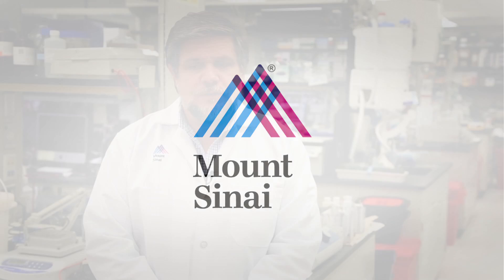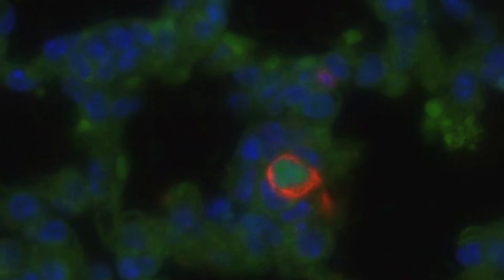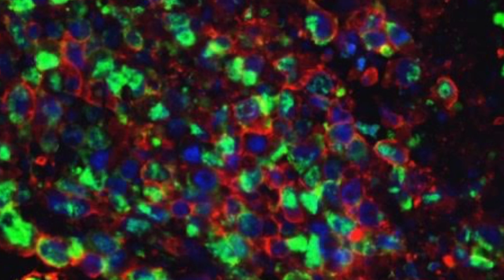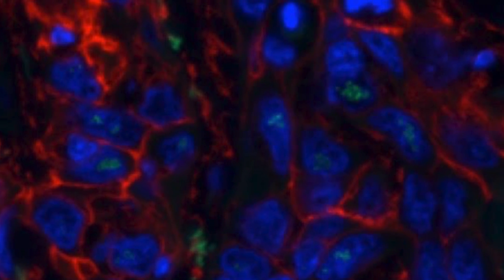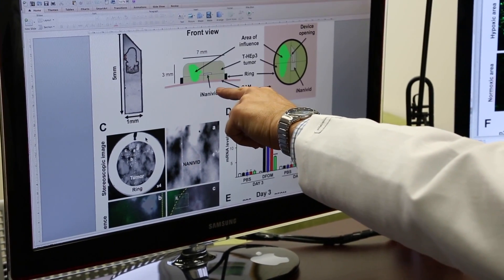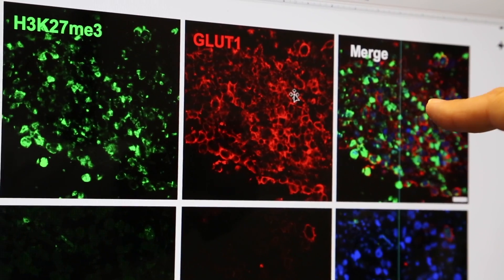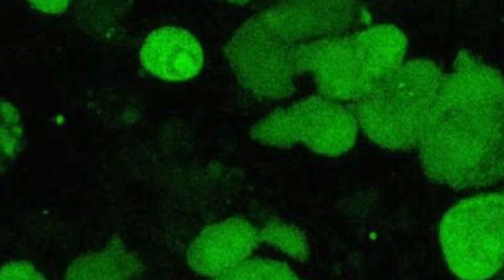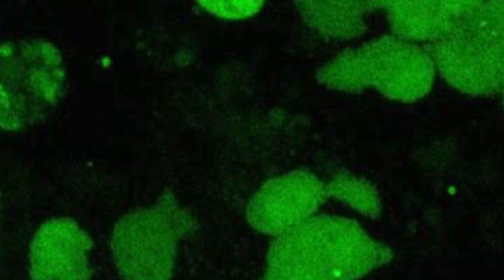Cancer Research Julio Aguirre-ghiso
Julio A. Aguirre-Ghiso, PhD, Professor of Medicine, Hematology and Medical Oncology, The Tisch Cancer Institute Icahn School of Medicine at Mount Sinai explains his breakthrough research on how primary tumors can program cancer cells to become dormant and evade therapy after spreading.